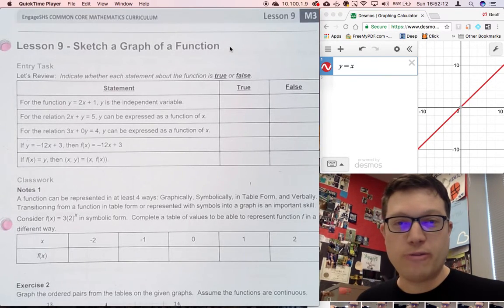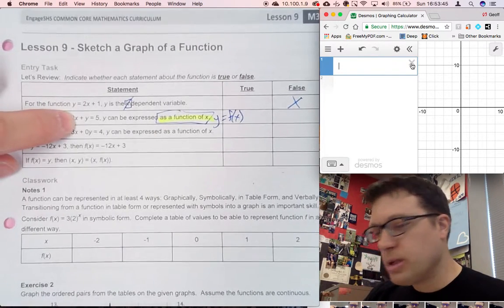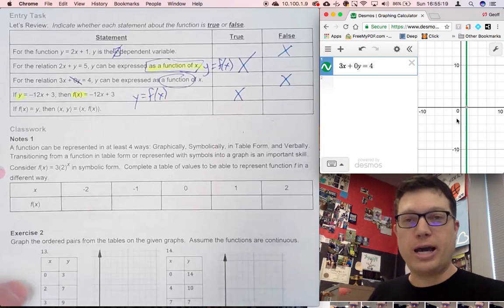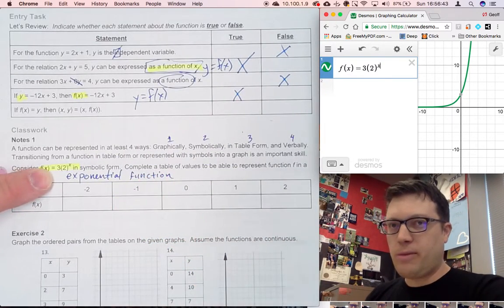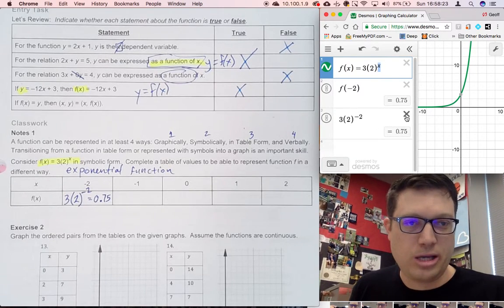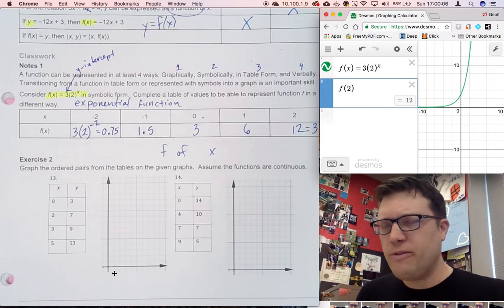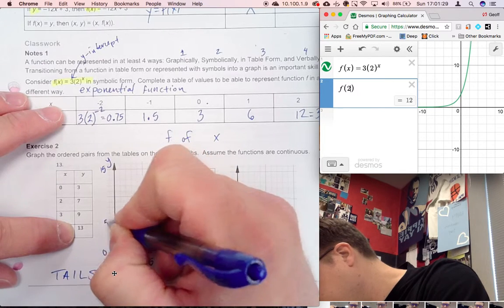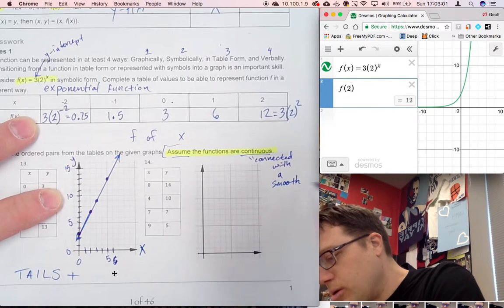Lesson 9 page 1